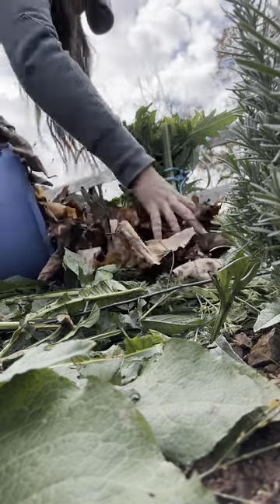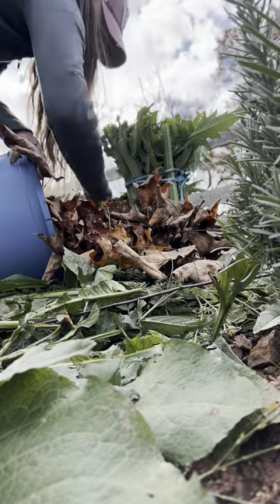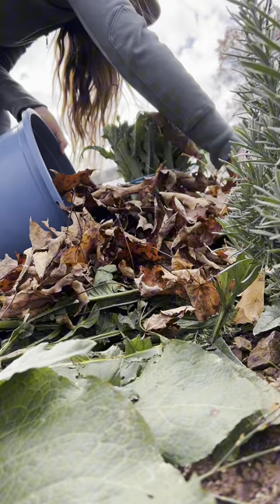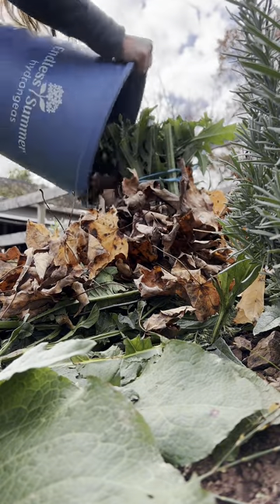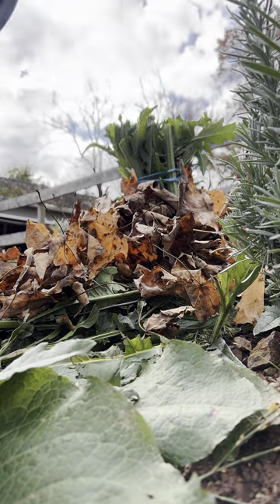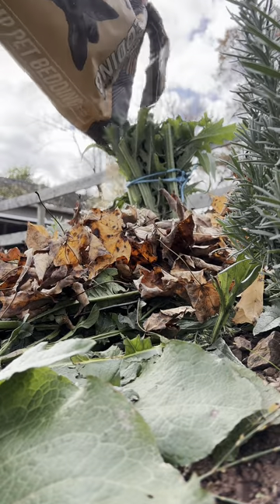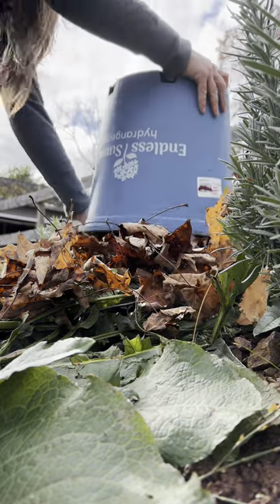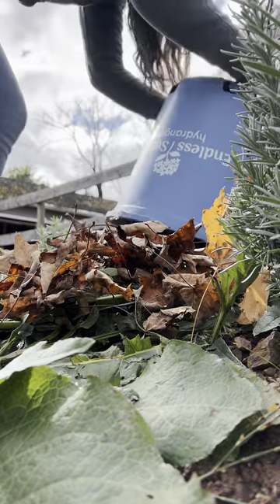OVERWINTERING ARTICHOKES in Zone 6b/7, Central New Jersey // Permaculture Homestead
OVERWINTERING ARTICHOKES in zone 6b/7 // This year I installed a Mediterranean guild home to olives, artichokes, rosemary, lavender and thyme. While I chose varieties most suitable to my climate, I’ve researched artichoke winter care and here’s what I’m installing.  We are getting our first freeze this evening (these plants have successfully withstood frosts already) so it’s time to hibernate these artichokes for the season.

ONLINE CLASSES
Beginner Beekeeping: